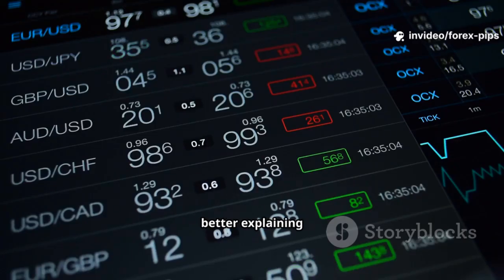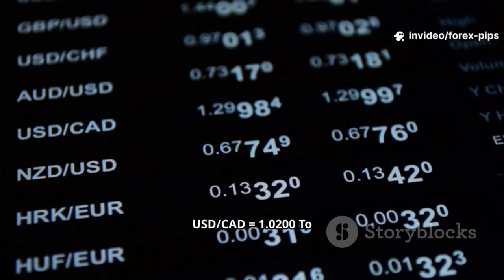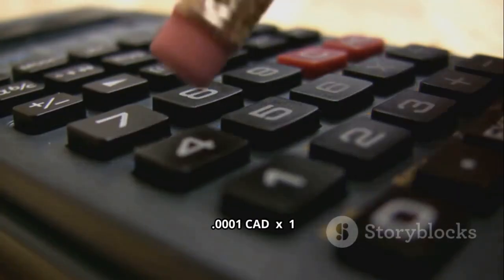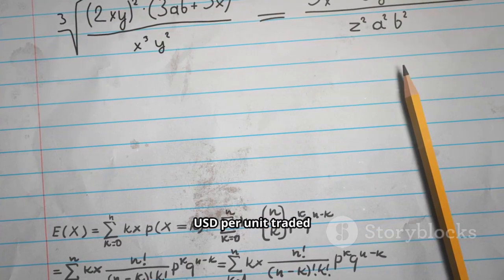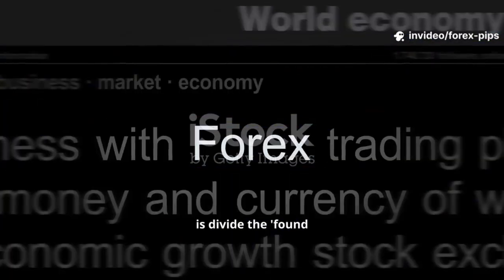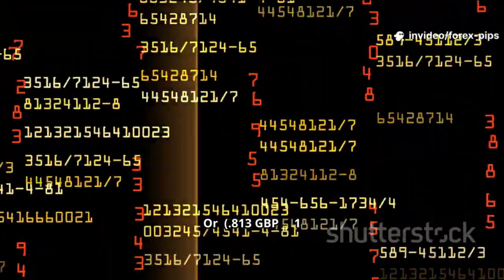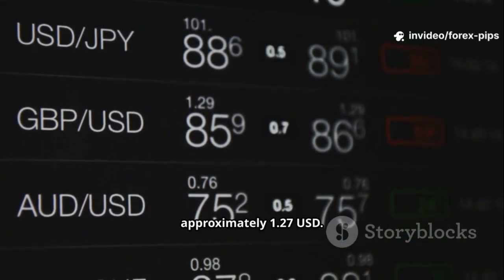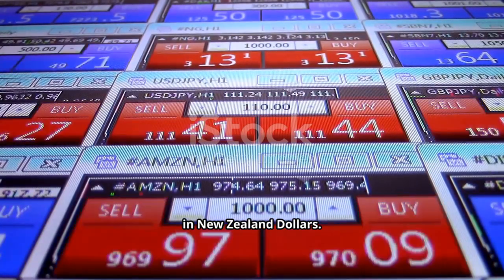Forex Pips Demystified The Only Pip Video You’ll Ever Need!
Ever wondered what a pip is in forex trading? Pips are the tiny price movements that add up to big profits—or big losses—in the forex market. If you don’t fully understand them, you can’t trade successfully.

In this video, you’ll learn:
✅ What a pip is and why it matters in forex trading
✅ How to calculate pips in different currency pairs
✅ How pips translate into real money (profits and losses)
✅ Why mastering pips is essential for risk management and consistent growth

Whether you’re a complete beginner or just want to sharpen your skills, this breakdown will make pips simple and easy to understand.